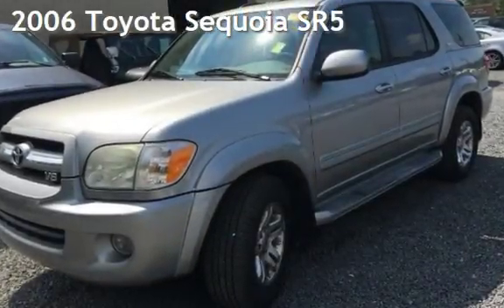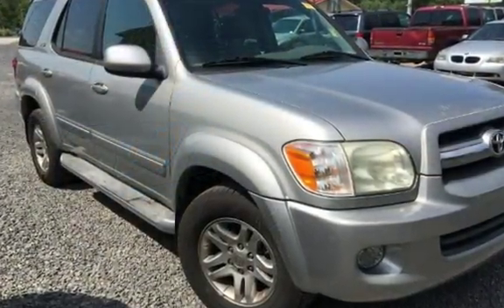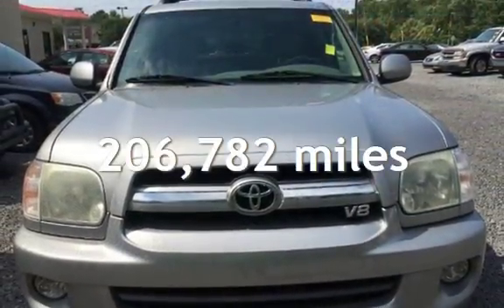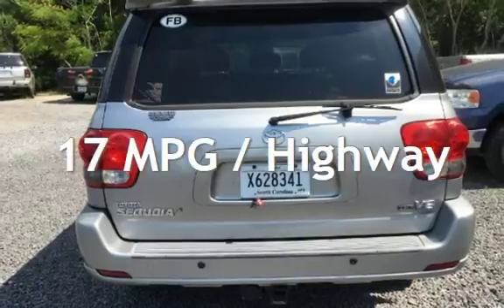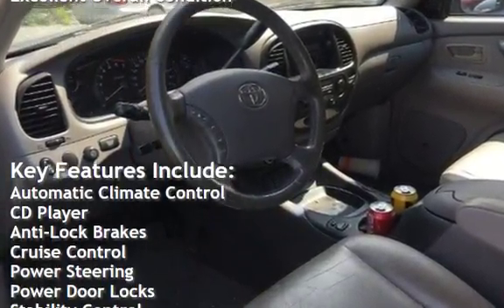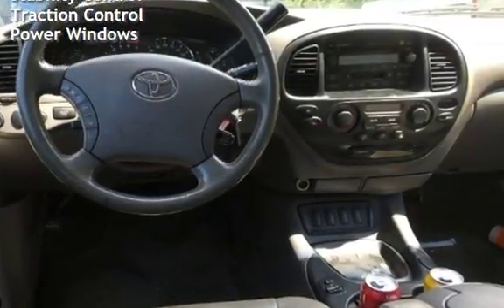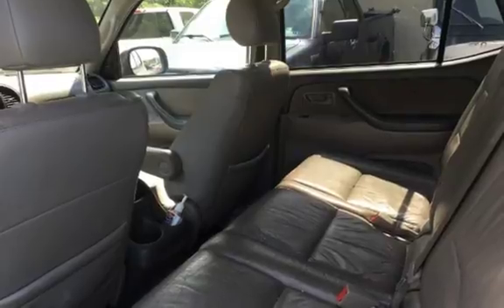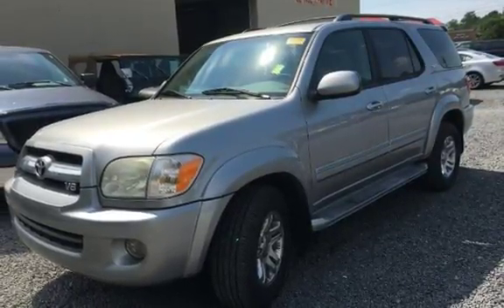2006 Toyota Sequoia SR5 for sale in N. Charleston, SC